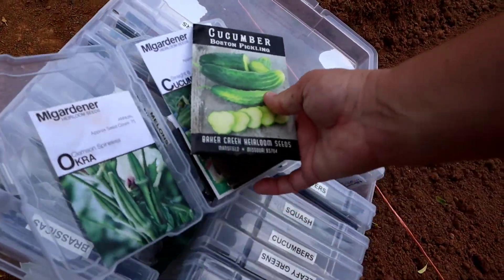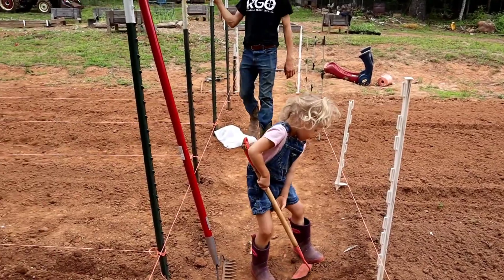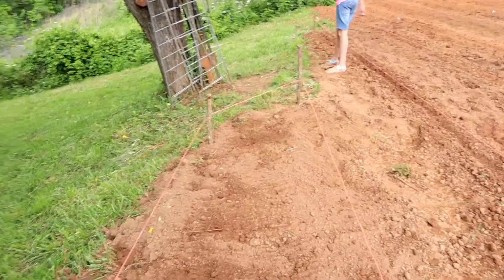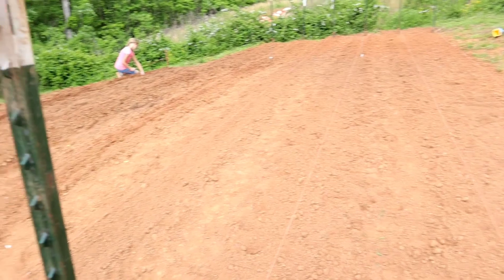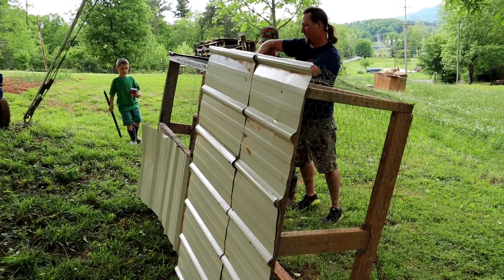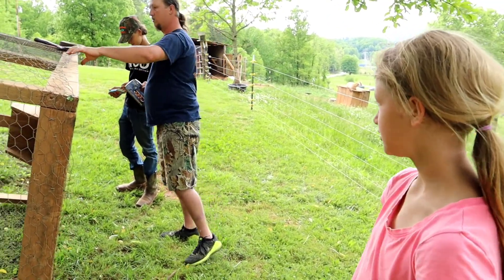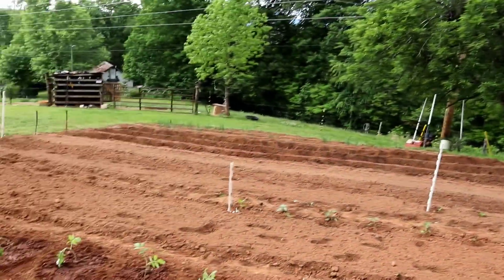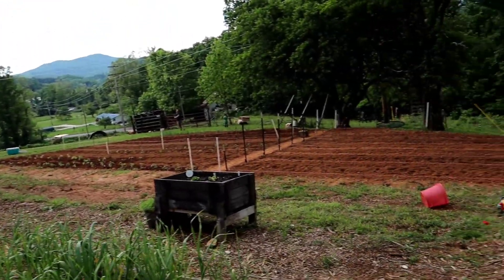We Underestimated This.... | Summer Garden 2021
🐐Our Amazon Wishlist

🌾May God bless each one of you. Thanks for being so faithful to us through our journey!